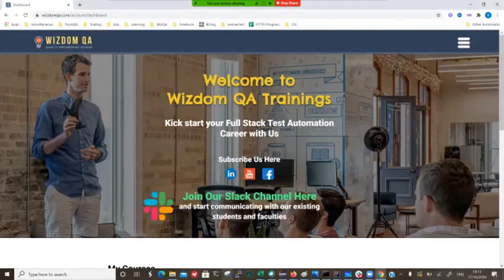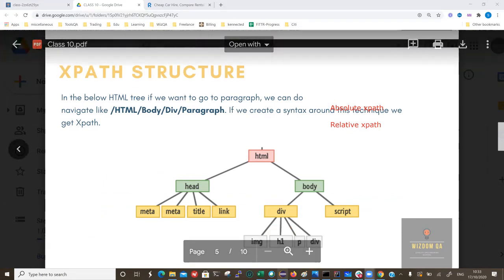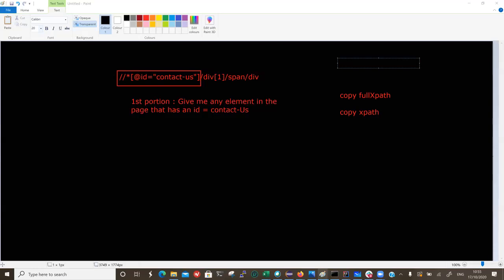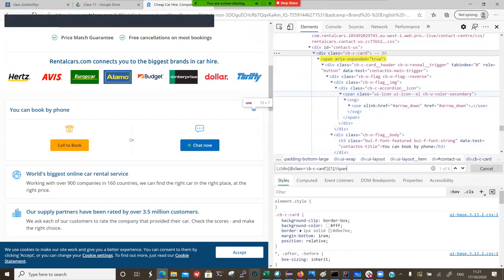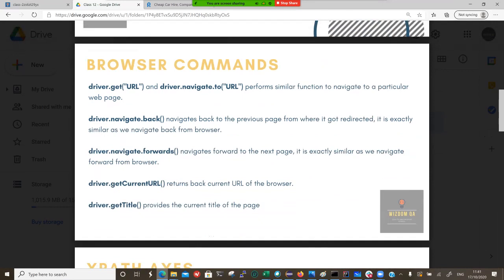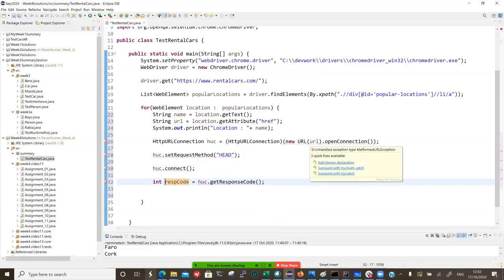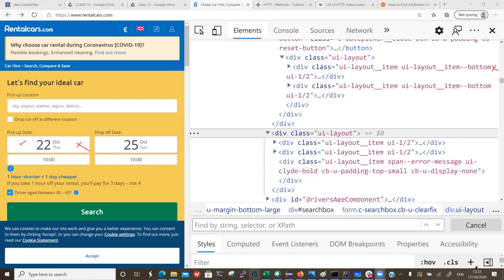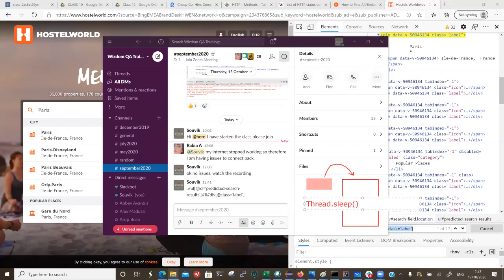Week 4 Summary Class Sep 2020